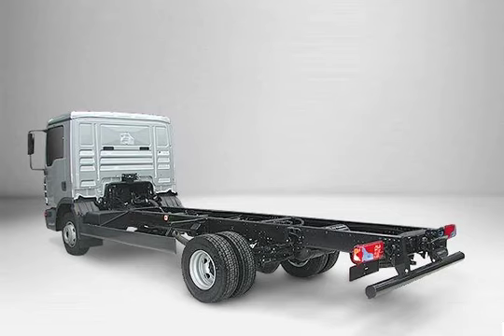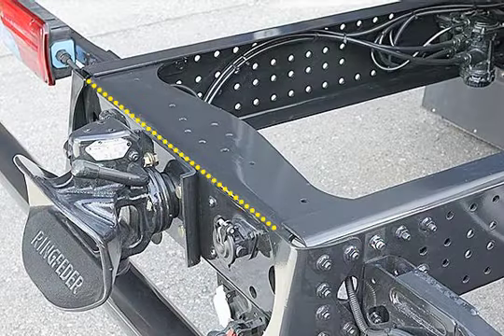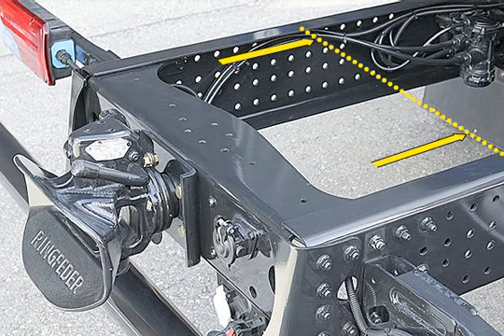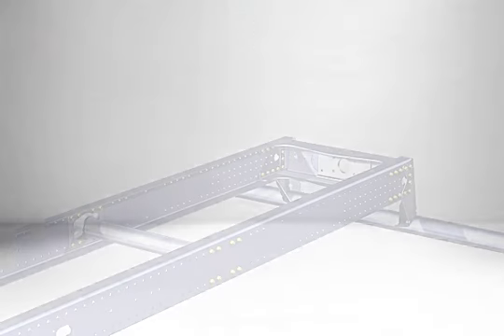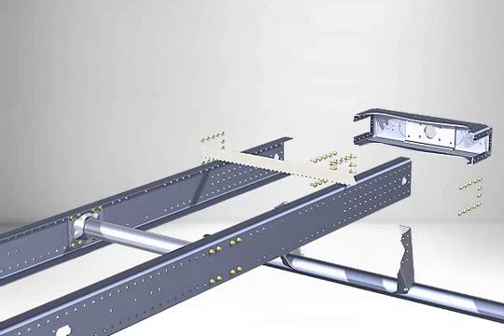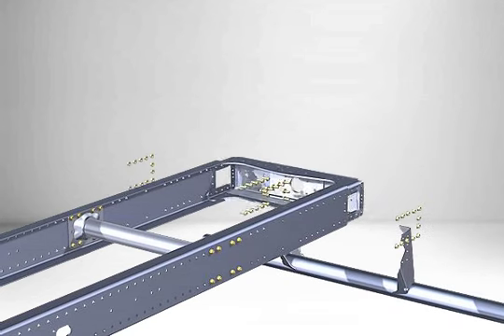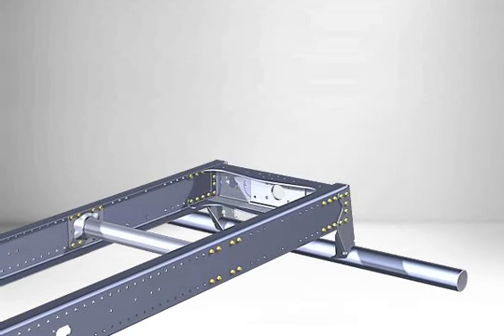Shortening the frame overhang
If an intermediate length to accommodate the rear overhang is necessary because the length of the vehicle body has been specified or for reasons of axle load distribution, there is a simple way to shorten the back of the frame.
This involves unscrewing and removing the final cross-member and reinstalling it after shortening the longitudinal cross-member on the frame. The closely spaced hole pattern is very helpful here. There are no attachments such as compressed air vessels or similar items mounted in the shortened section.